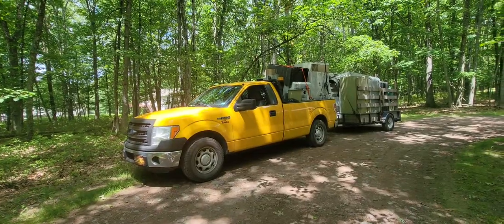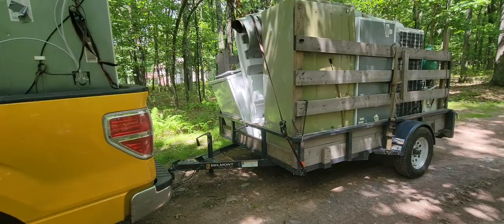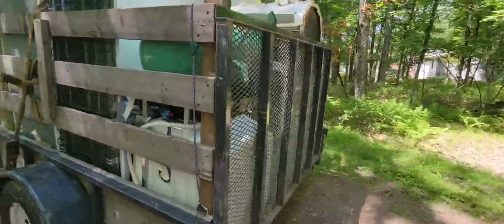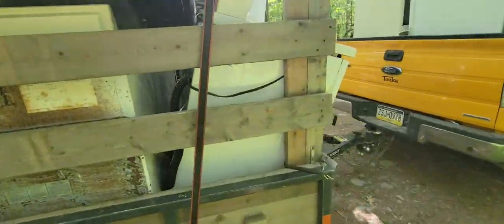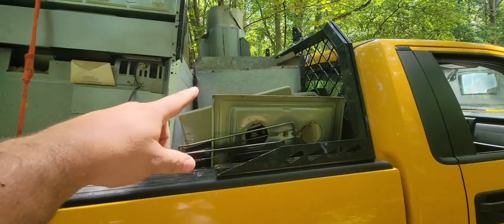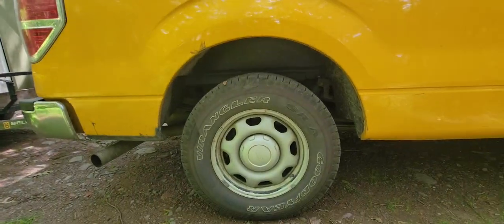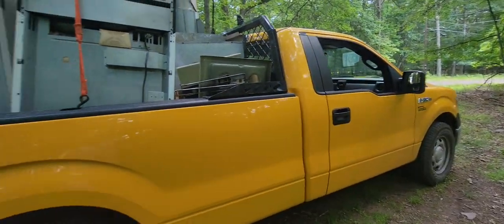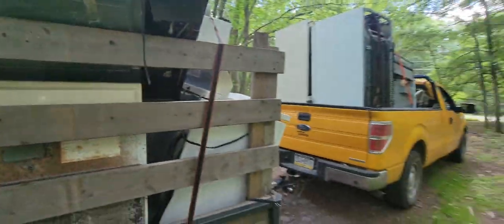How to make money with your pickup truck scraping metal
UPDATE this load weighted 3080 pounds. and I made $272 $$$$$ .Scrap metal prices are at a all time high And it is a good time to make some fast money...so ok it's Sunday bump day again... this is how I make money picking up scrap metal and bringing it to the scrap yard ... I loaded up my 2013 f150 with junk and I will be rolling to the yard to see what I make... remember to LIKE COMMENT AND SUBSCRIBE ...